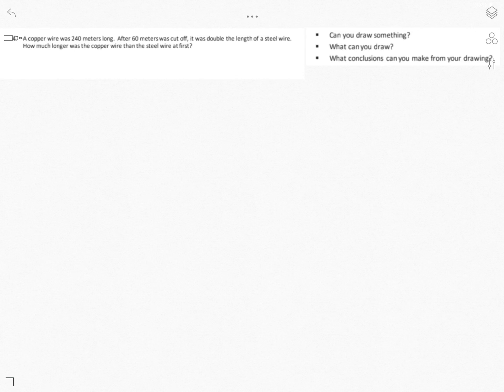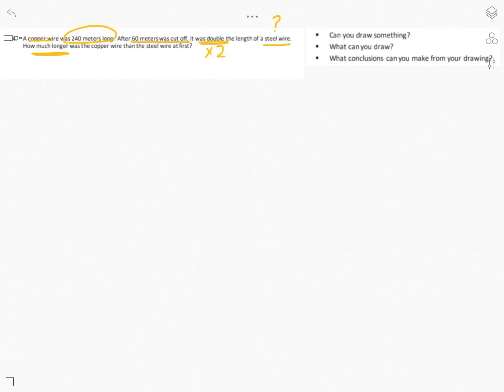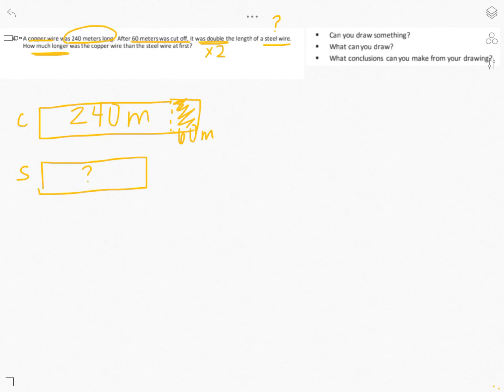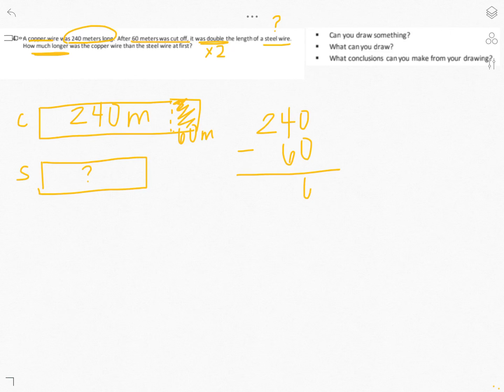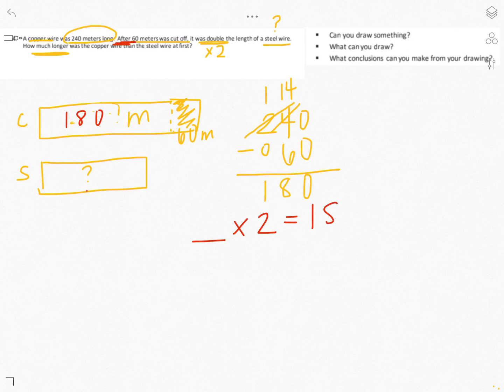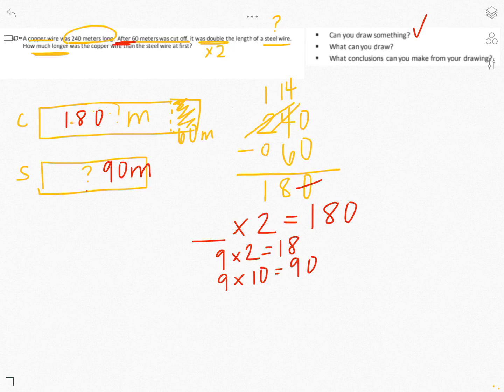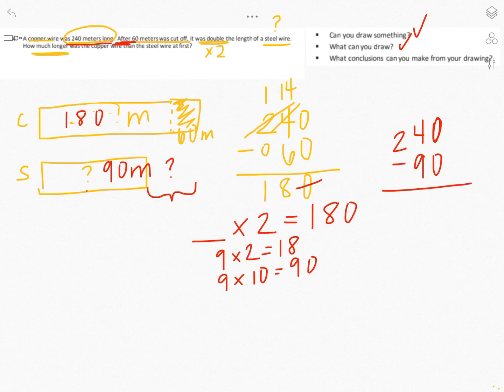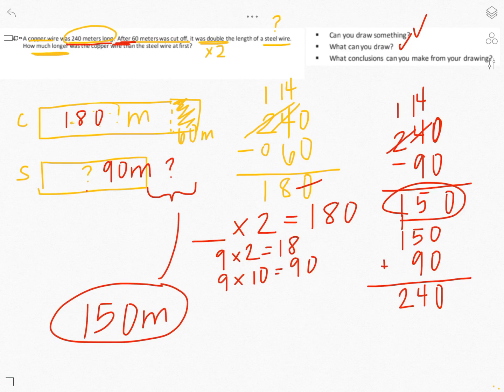Module 1: Lesson 17 Example